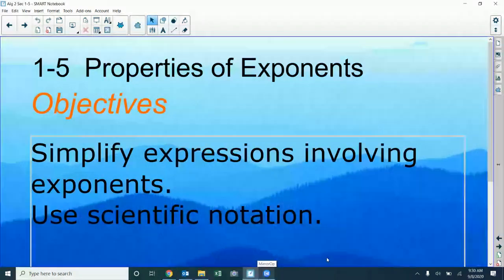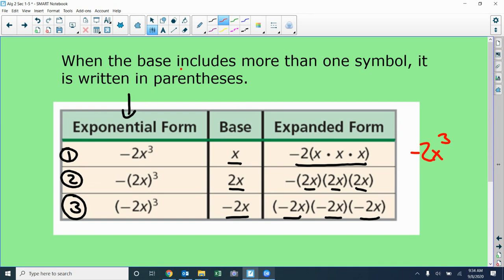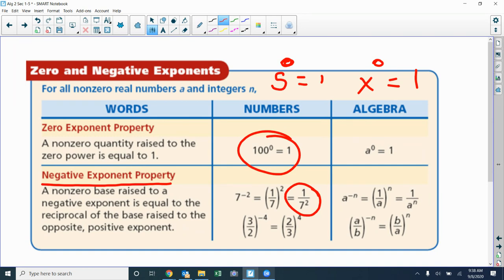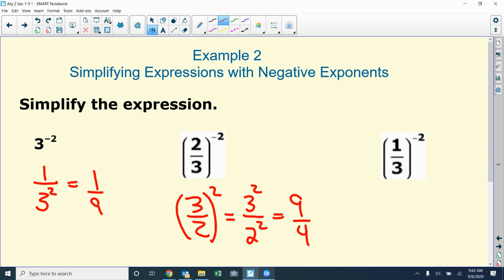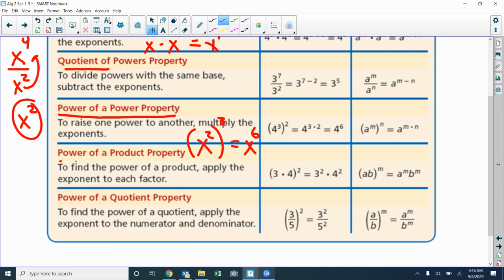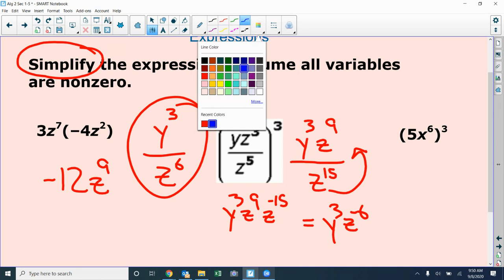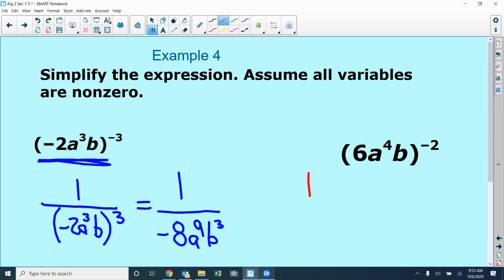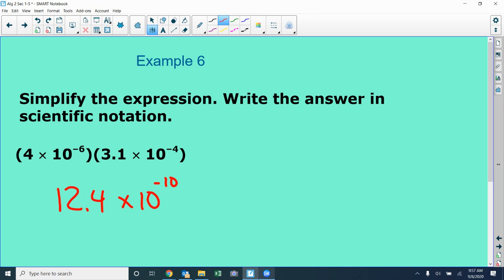Section 1-5 Exponents properties